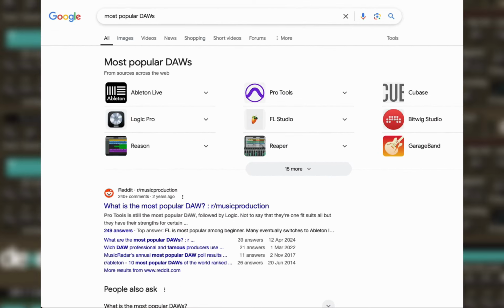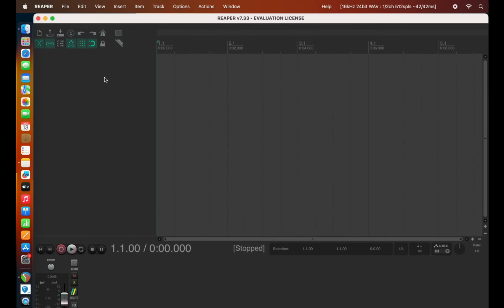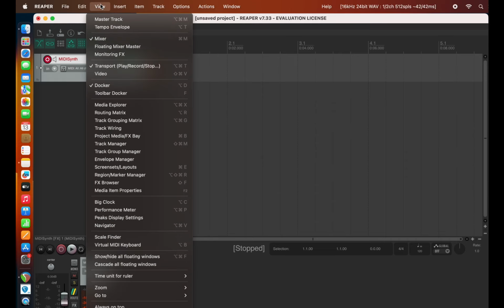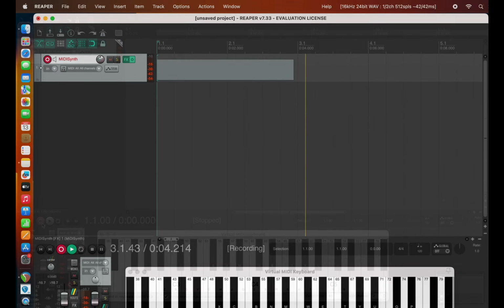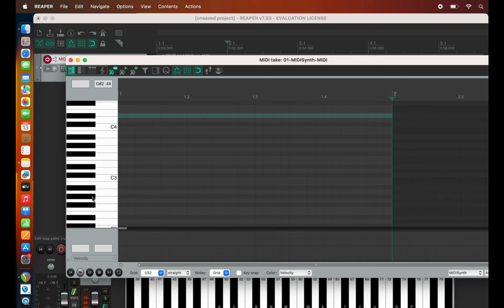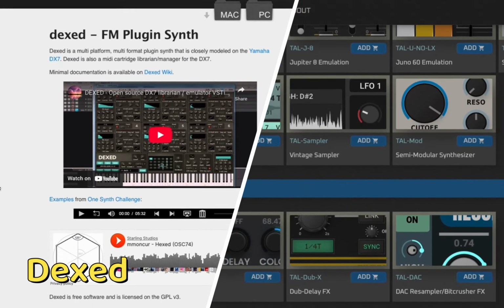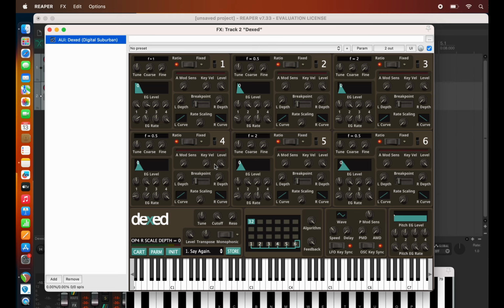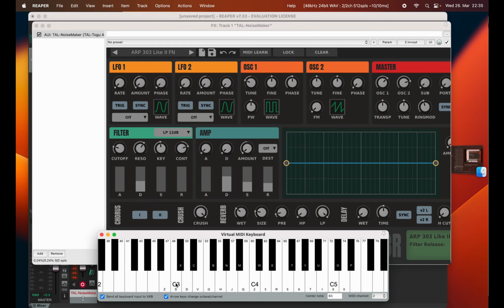Making Video Game Music: Tools, Setup, Recording Notes and Plugins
Want to make video game music but feeling overwhelmed? Not sure where to start? Then this video is for you! I will show you what tools you can use, how to set up the tools, how to record your first notes and how you can use plugins to create cool sounds.

All of the tools I use can be used for free for a trial period. In this video I use Reaper as my digital audio workstation (DAW) of choice and I demonstrate some basic features of the Dexed and TAL NoiseMaker plugins. What I do NOT COVER in this video is song writing and music theory. If you are interested in that, be sure to check out the following great videos:

Timestamps:
00:00 Intro
00:37 Tools
01:23 Setup
01:40 Recording notes
04:00 Plugins